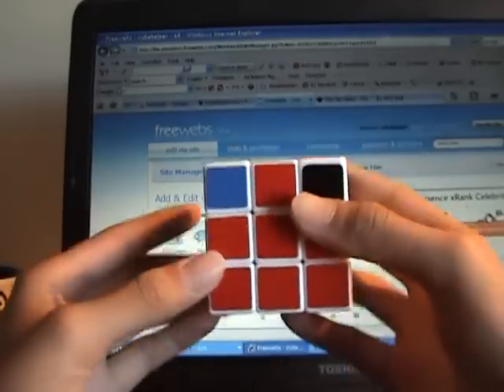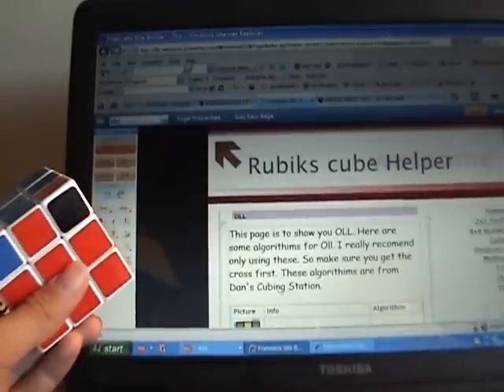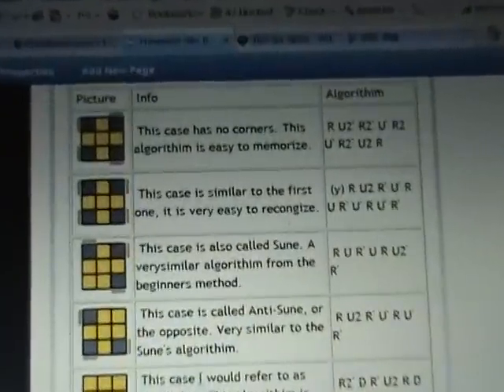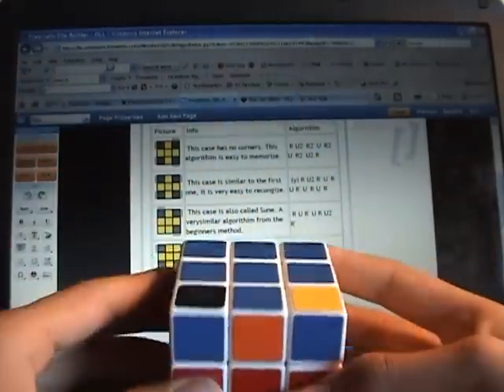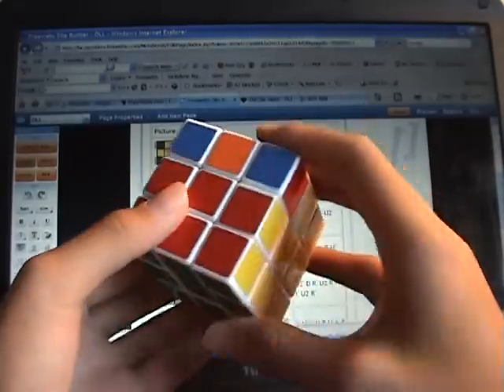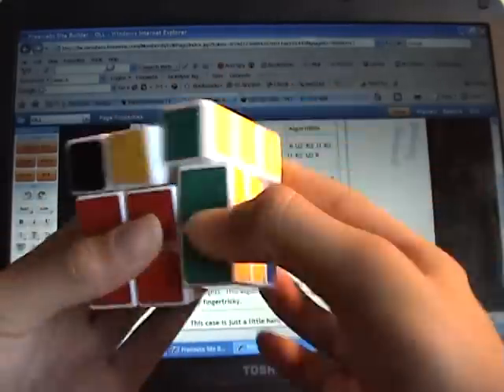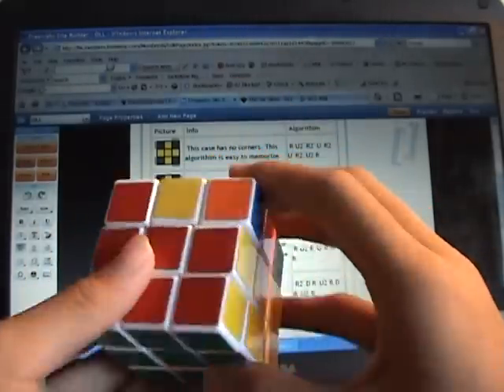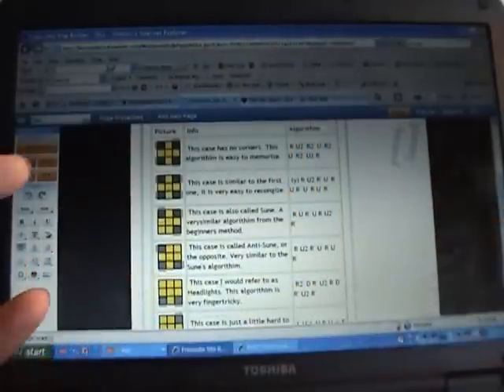Fridrich Method Part 2 OLL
This is easy. This is also Jmgnguyen08.This shows you how to do OLL, or Orient Last Layer the easy way.